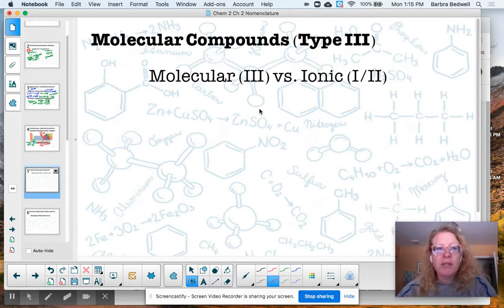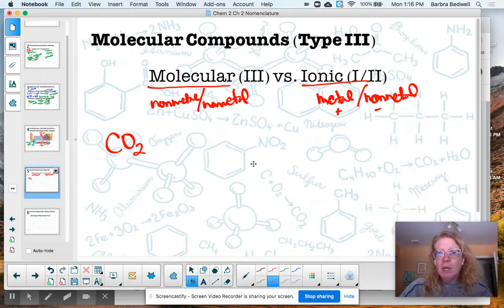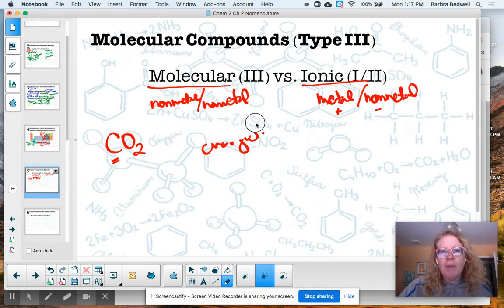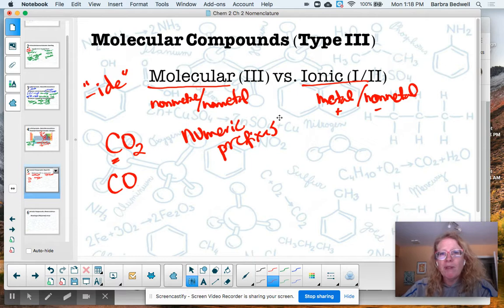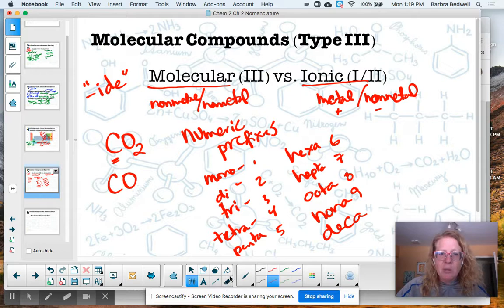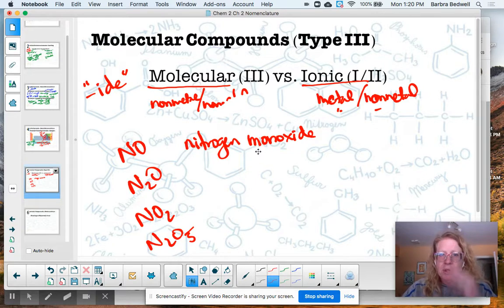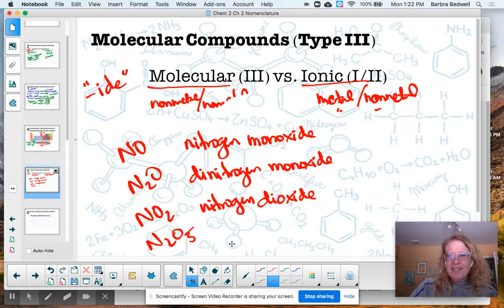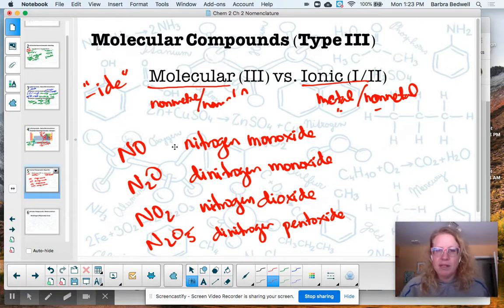Chem II Ch2 #3: Molecular Compounds (Type III)